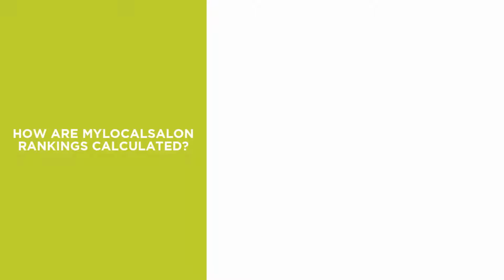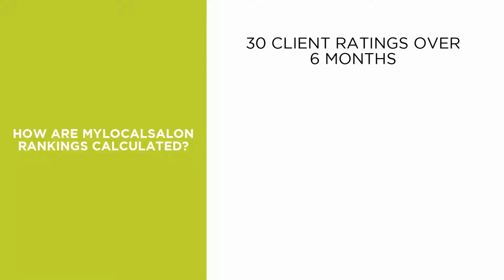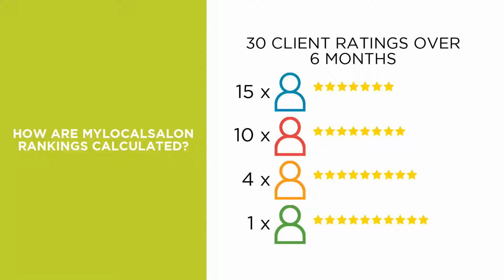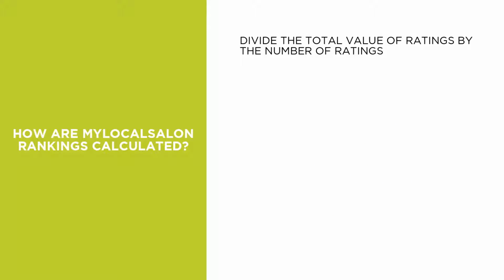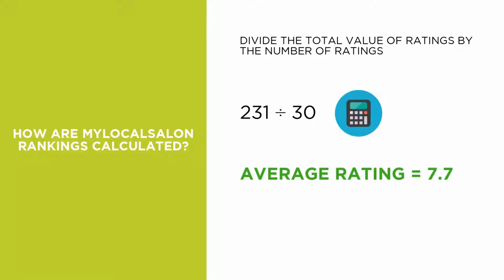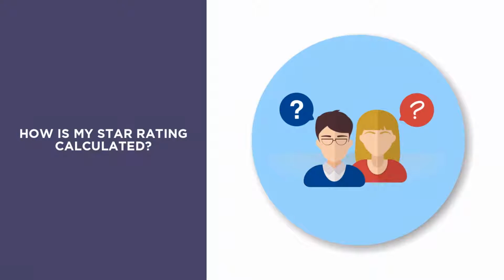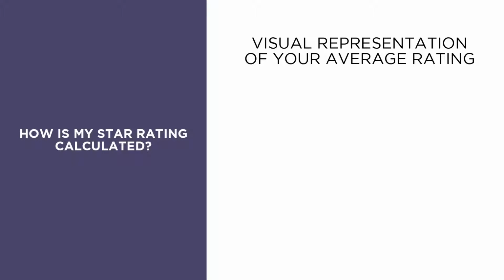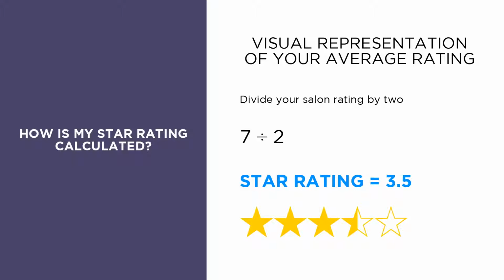Shortcuts - How are mylocalsalon rankings calculated?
We've answered some frequently asked questions about mylocalsalon rankings and how they're calculated. This short video explains exactly how these calculations are made, and how this could affect where you place in the race for number one.